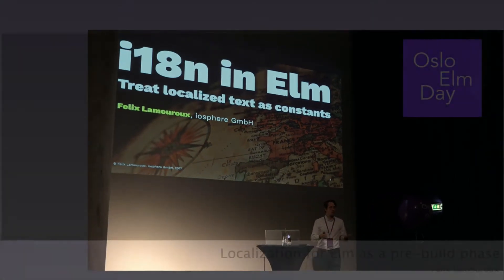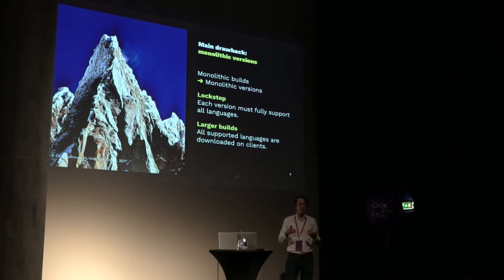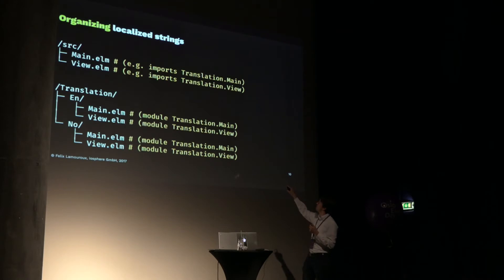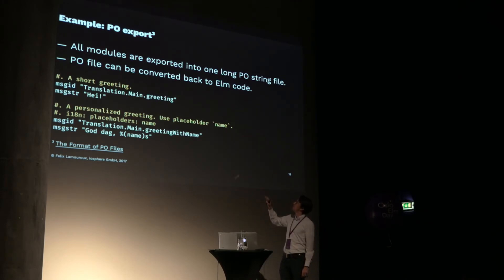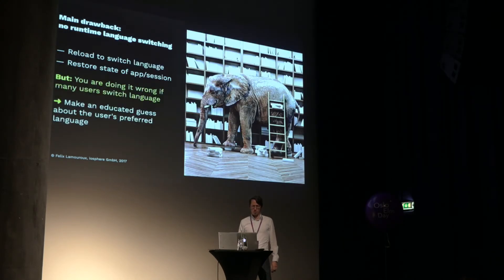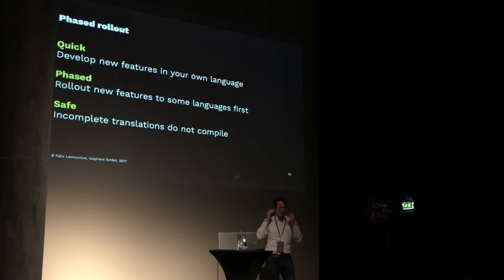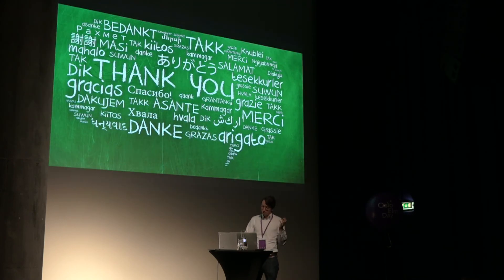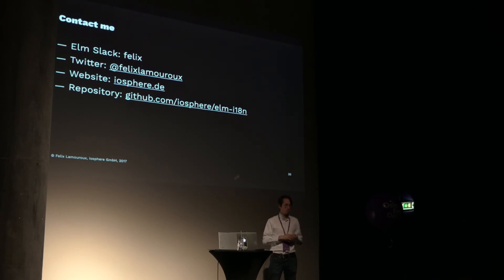Felix Lamouroux – Localization for Elm as a pre-build phase | OsloElmDay 2017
Felix Lamouroux

Localization is usually done by providing a global dictionary function, passing the language to each view and keeping the current language in the app's model. This makes it difficult to add a second language to an existing code base and adds boiler plate code when 90% of the users will only care for one of the supported languages. Our concept is to have a small pre-build-phase to generate multiple single-language elm apps from the same code base.

OsloElmDay is a conference focused on discussing Elm in a Norwegian context.